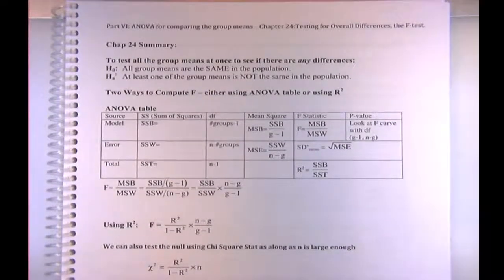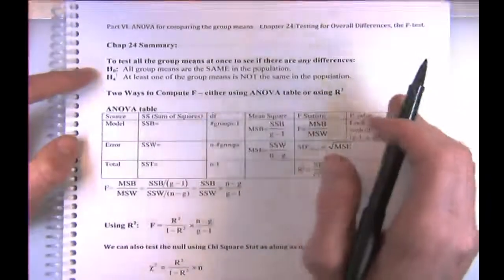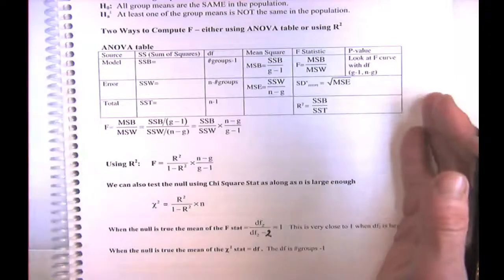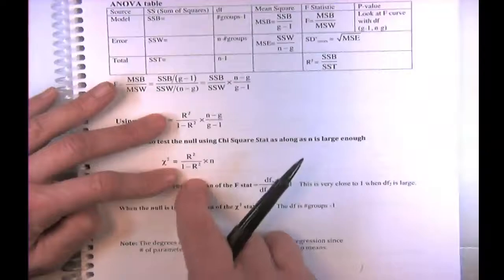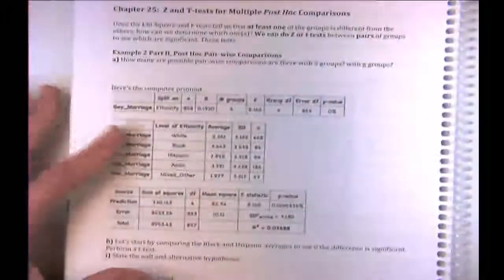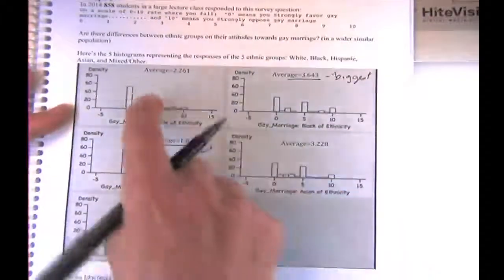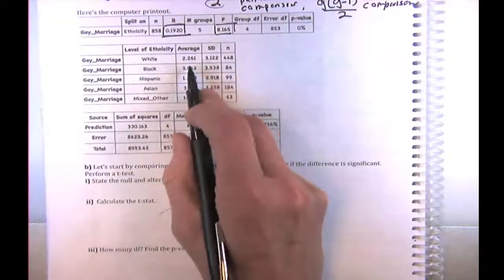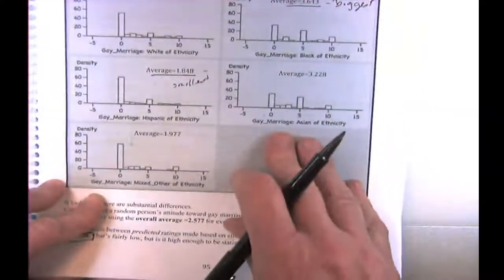Fall 2016 Stat 2016 Lecture 17 (2016-10-20)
Ch. 24 cont, Ch. 25: Z and T-tests for Multiple Post Hoc Comparisons, Ch. 26: Assumptions for ANOVA, and Ch. 27: The Randomization Test.
(Notebook pages 97-98)